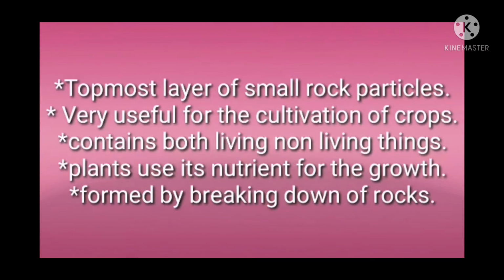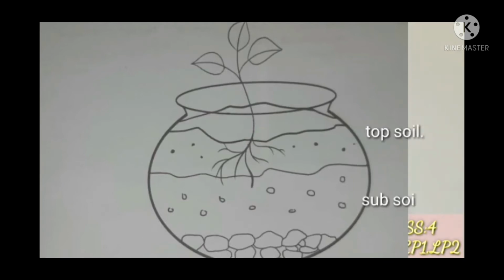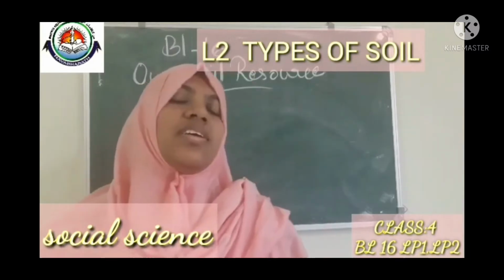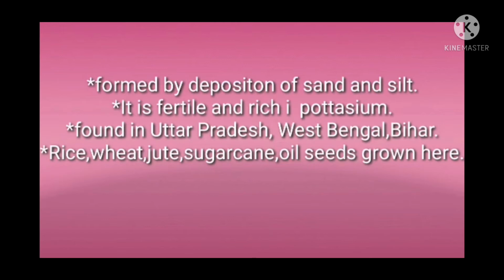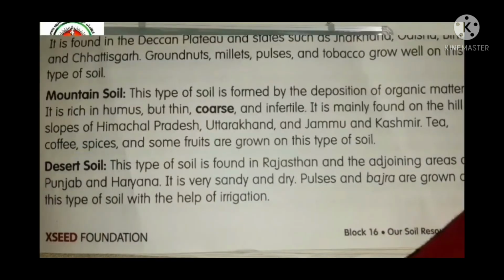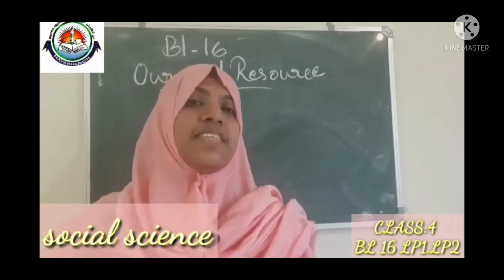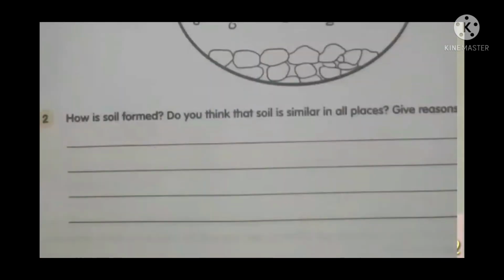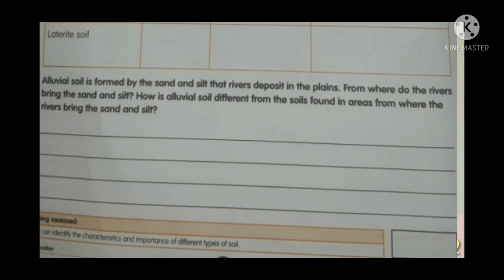class 4 ss bl 16 Lp1,2